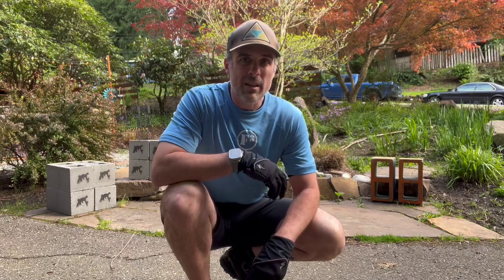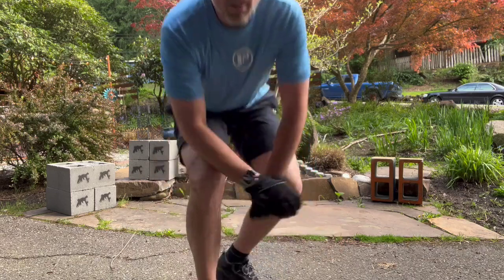Navy Seal Burpee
This is a classic exercise that can be worked into any THANG you might have in mind (or even a warmup or MARY).

The Navy Seal burpee (or Seal Burpee) is a standard burpee but on the down you are executing a sequence of three merkins where on the first two, execute a knee-tuck on the up.

Enjoy! Hit me up with comments on new ideas for exercises!